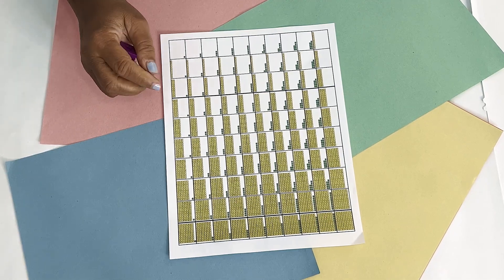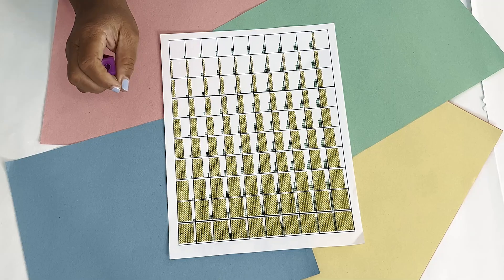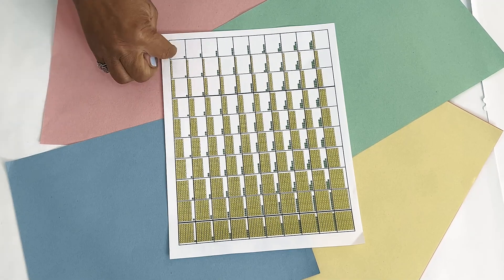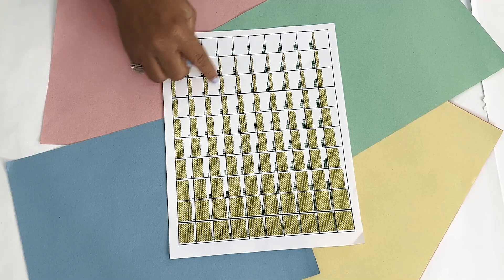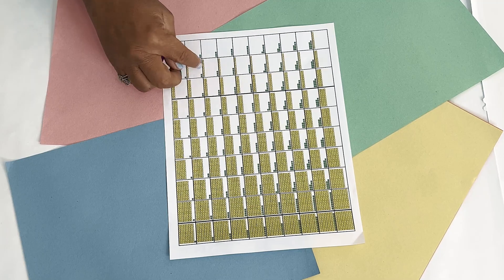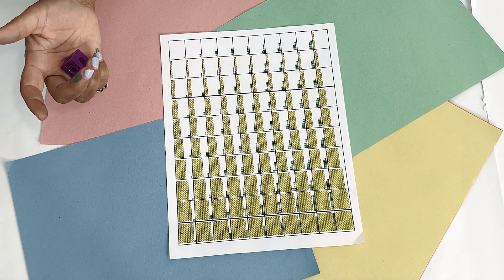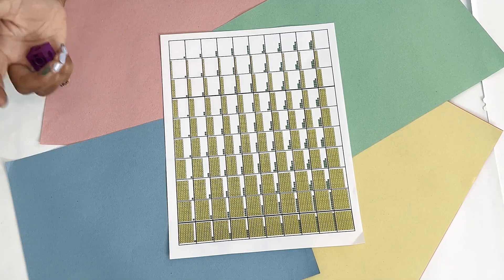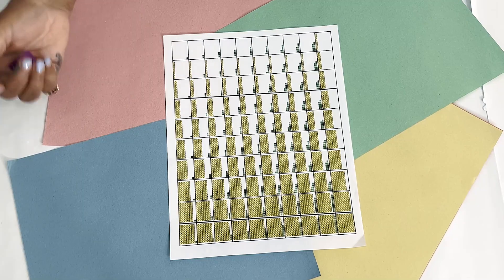Visual Hundred Grids 3 1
Visual Hundred Grids are the way to go!